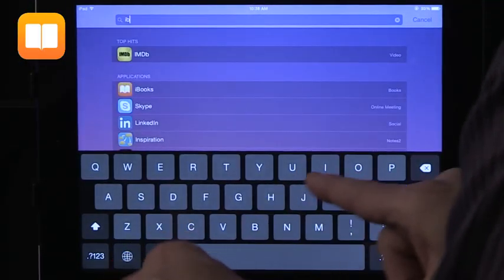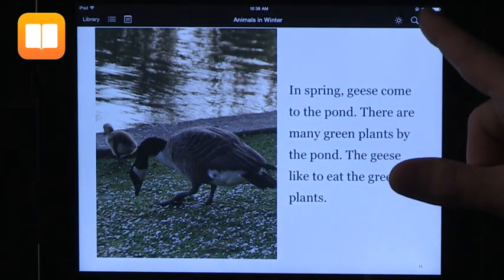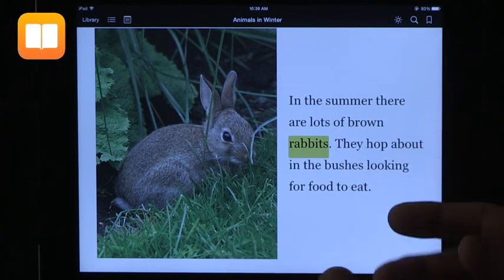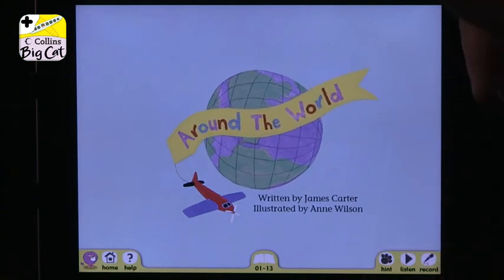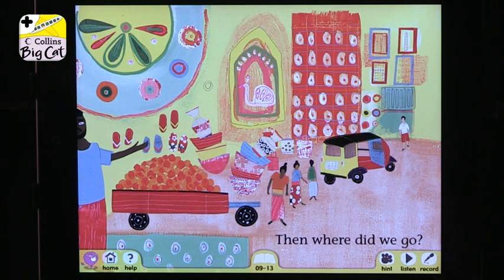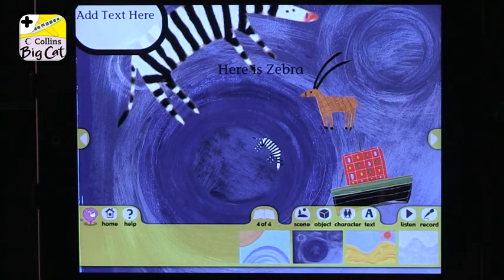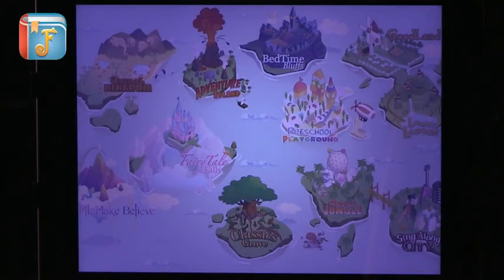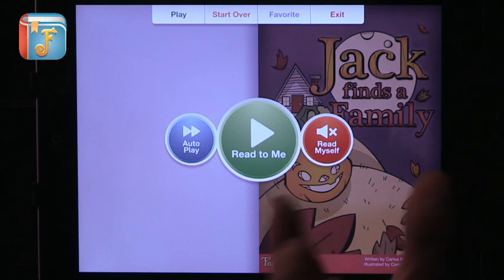Tech Edge, iPads In The Classroom - Episode 141, Children's Literature on the iPad, Part 2